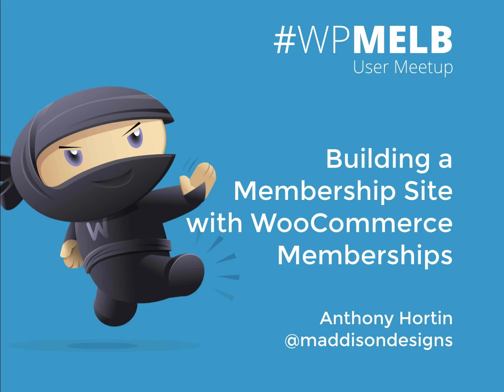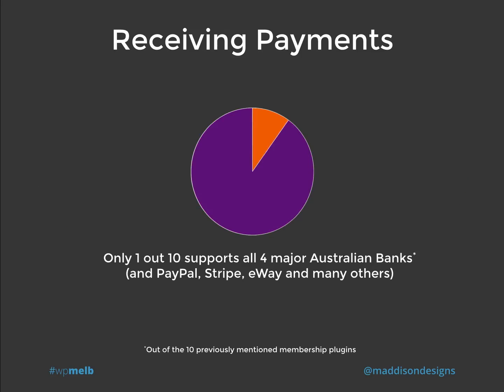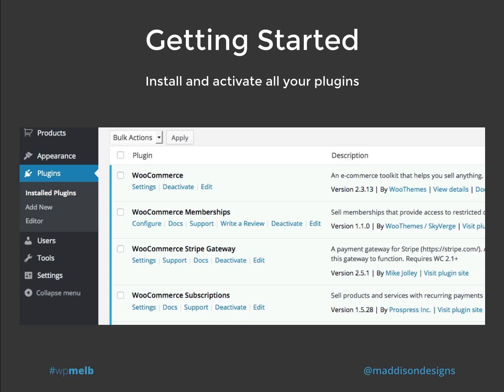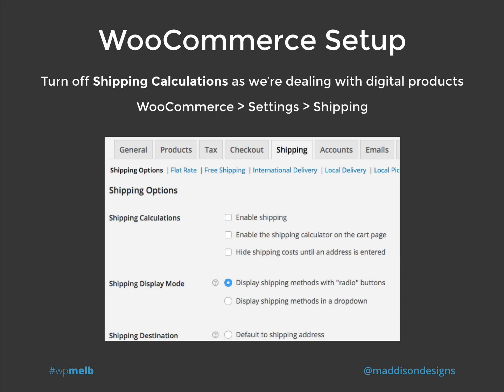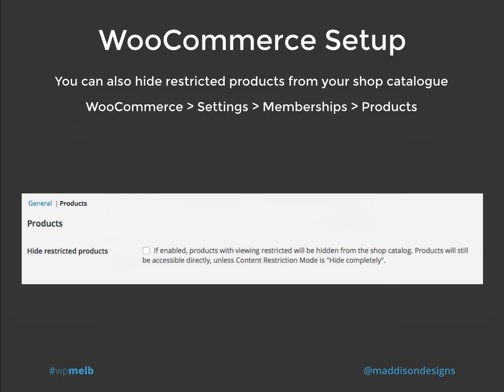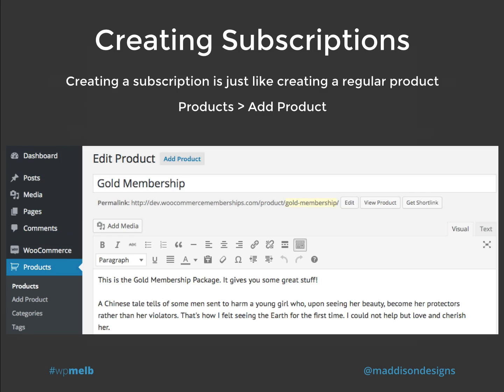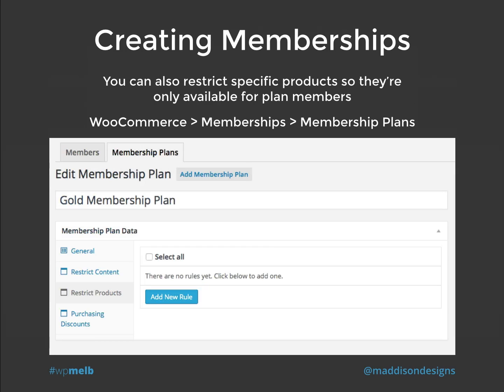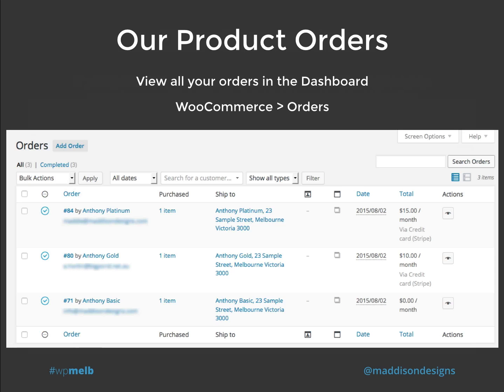WordPress Melbourne - User Meetup August 12, 2015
Building A Membership Site with WooCommerce Membership
- Anthony Hortin

Anthony, from Maddison Designs, will show how you can create a membership site using WooTheme’s WooCommerce & Membership plugins. Although there are a number of different membership specific plugins around, WooCommerce brings with it a number of benefits. Anthony will outline these benefits, along with showing you how to set everything up.

Anthony is a Designer & Developer who builds WordPress websites for a living. He's one of the co-organisers for the monthly WordPress Melbourne meetups and a co-organiser of WordCamp Melbourne, back in 2013. As well as a contributor to the official WordPress theme and Plugin Directories, he's also the author of the extremely popular Easy WP Guide WordPress manual.